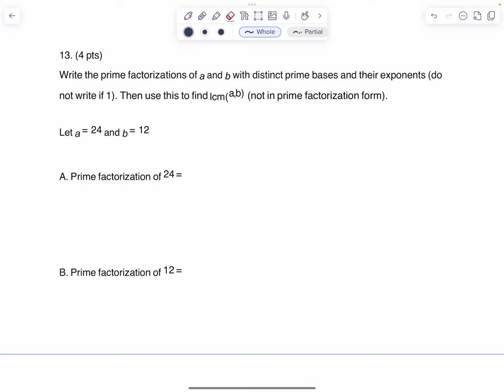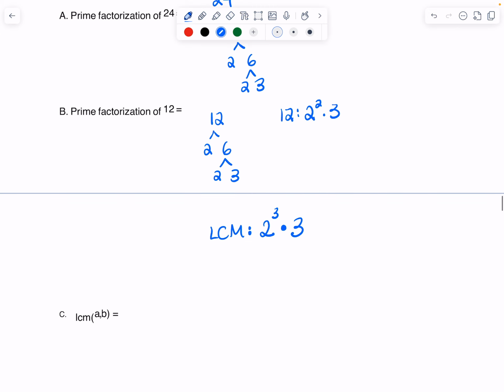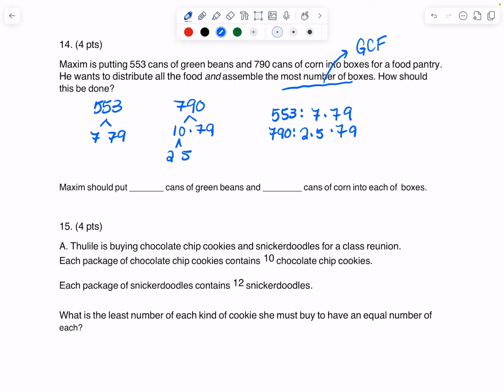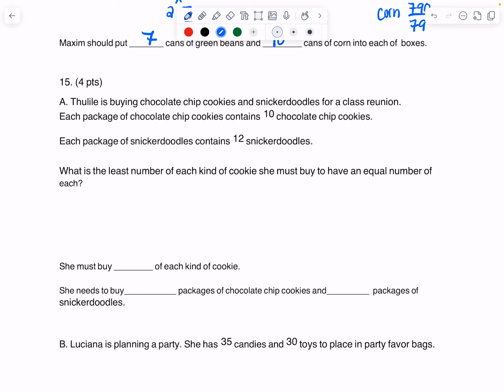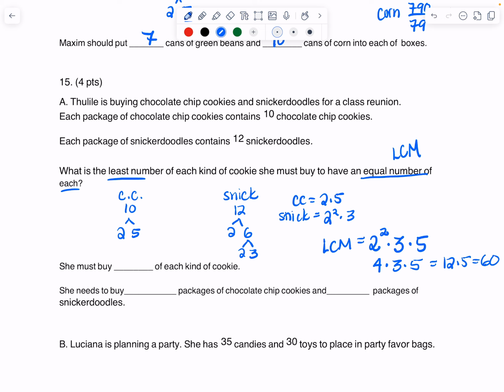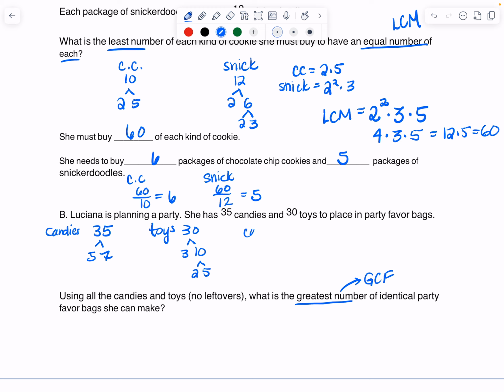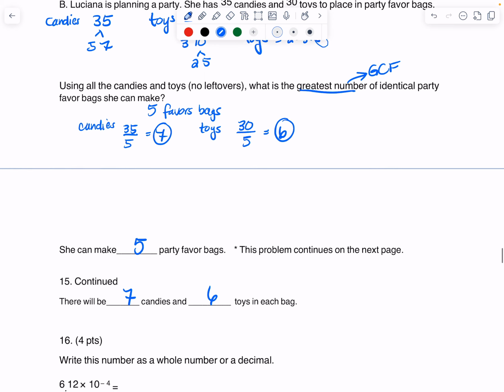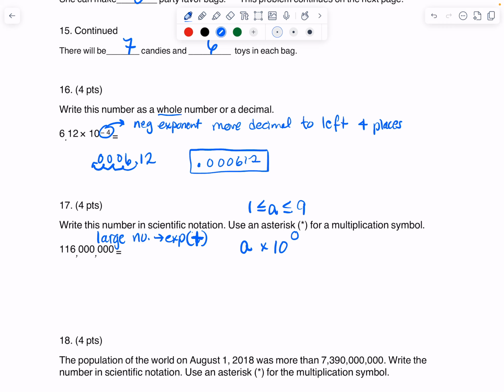Extra Practice Unit 1 Review questions 13 - 17